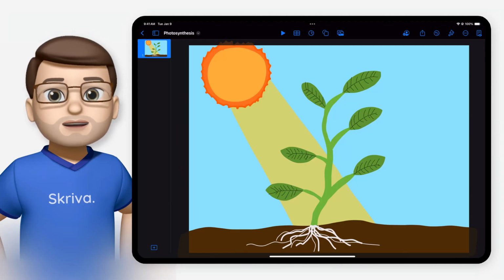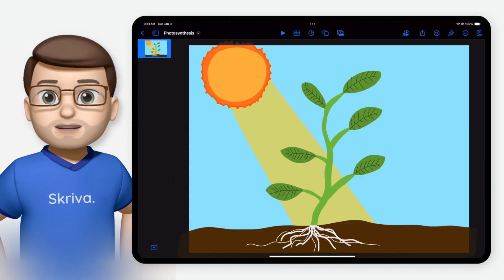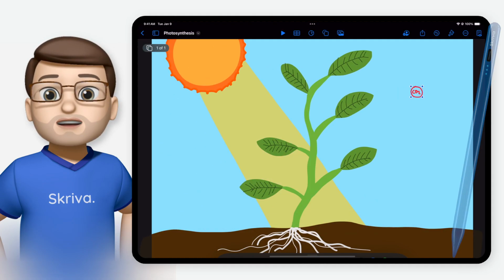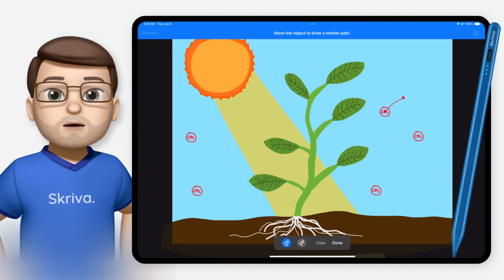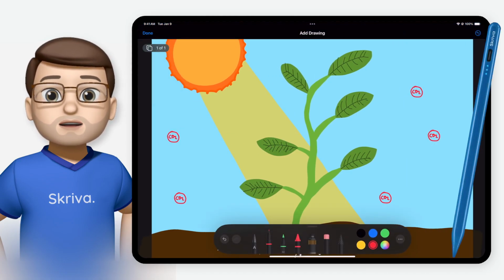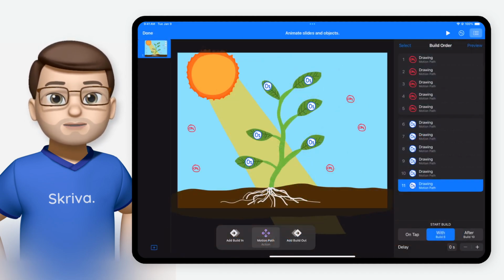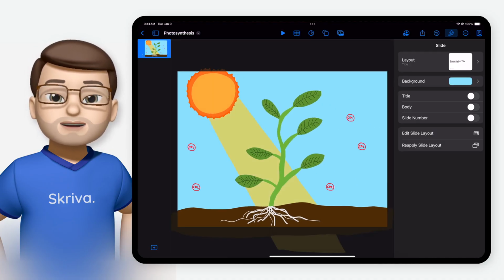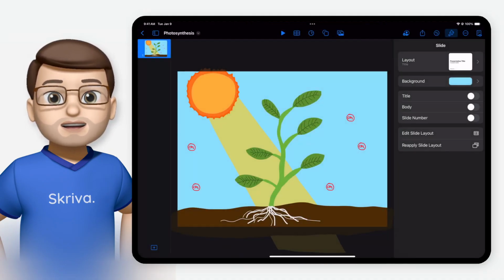Create Animated Diagrams - Skriva Stylus X Jacob's QuickTips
Lär dig skapa animerade diagram med Skriva Stylus!

I den här videon visar Jacob's QuickTips hur du enkelt kan använda Skriva Stylus för att skapa och animera diagram direkt på din iPad.

Ett snabbt och praktiskt tips för dig som vill göra presentationer, undervisning eller skolarbete mer visuellt och levande.

Läs mer på Skriva.se